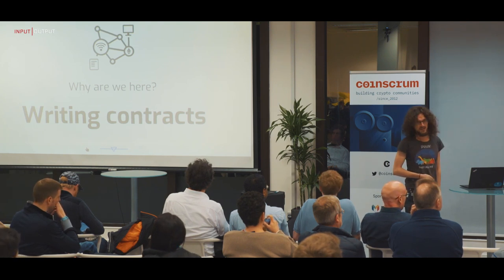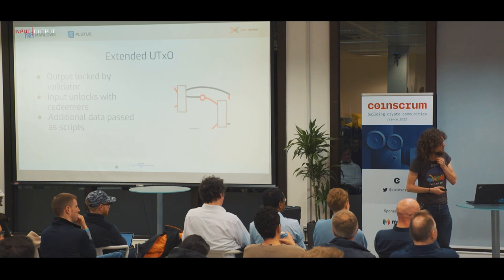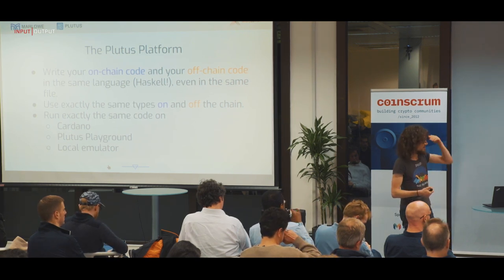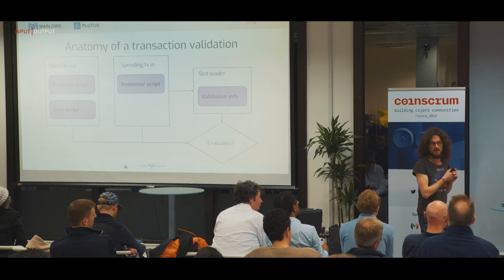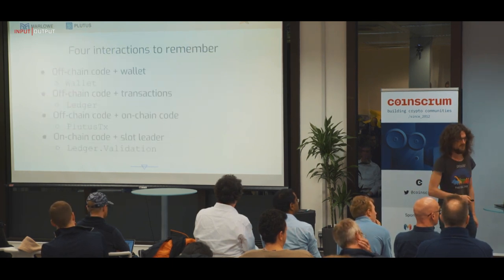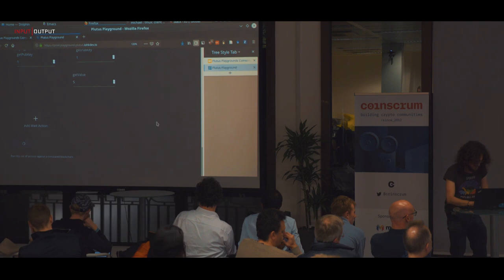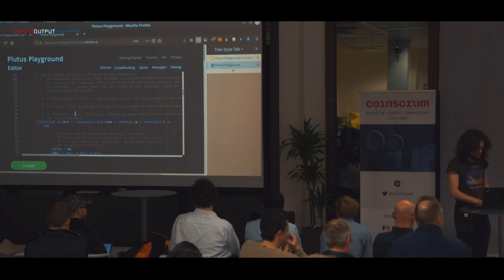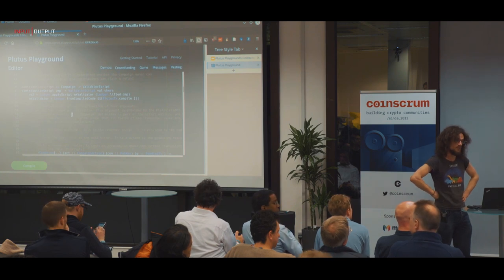Coinscrum Presents: Cardano's Plutus Smart Contract Environment - Michael Peyton-Jones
On 4th March, Coinscrum created a joint event with Cardano, to introduce the recently launched Plutus & Marlowe Smart Contract tools.

The Plutus platform is a general purpose functional programming environment for third-generation blockchains, such as Cardano.

Plutus draws from modern language research to provide a safe, full-stack programming environment based on Haskell, the leading purely functional programming language.

Marlowe is a domain specific language that provides domain experts in functional contracts an accessible, domain-specific environment.

IOHK and Cardano teams were proud to present Plutus and Marlowe to the world and are keen to open up discussions with the broader development community and to get them involved in the future developments of the project, to share ideas and collaborate.

Two speakers from IOHK Professor Simon Thompson and Michael Peyton-Jones presented at the event. In this video, Simon gave an introduction to Marlowe, creating financial contracts on the blockchain.

Michael Peyton-Jones - IOHK functional compilers engineer

Michael got into programming language design by relentlessly gravitating towards the point of greatest abstraction until someone threw a compiler at him. He cares about making programming languages beautiful and mathematical, but also ergonomic and usable. Michael has a first-class degree in mathematics and philosophy from the University of Oxford.

Michael presented a demo of Plutus Playground to the audience.